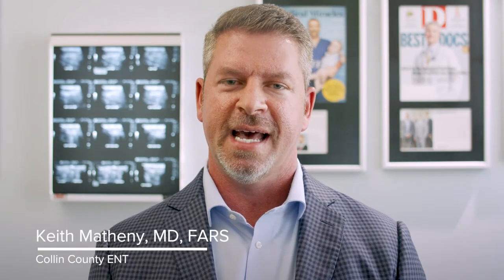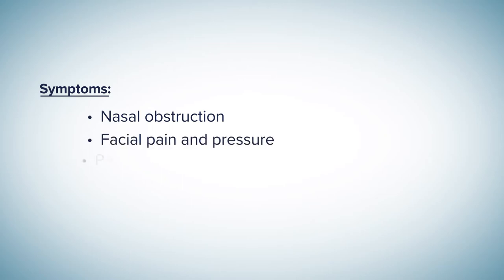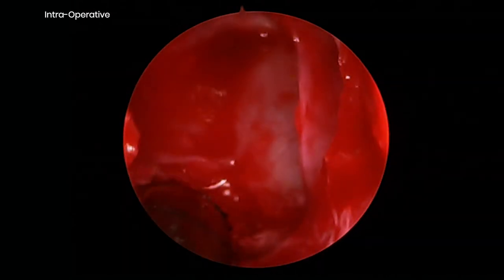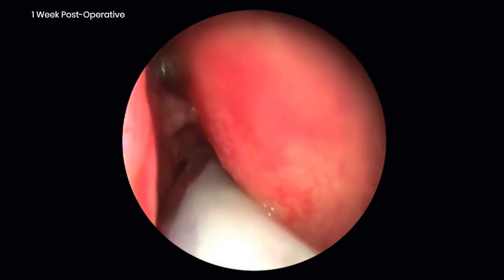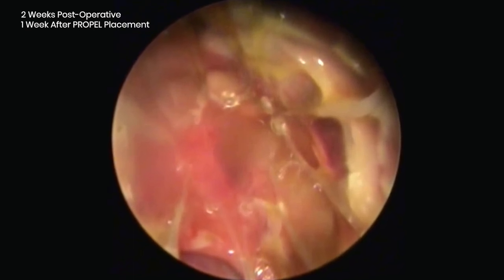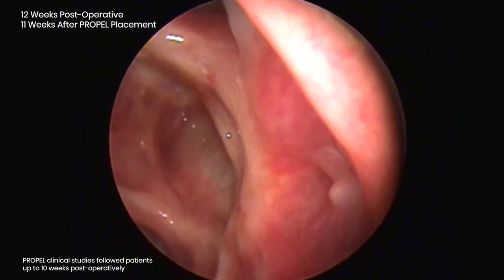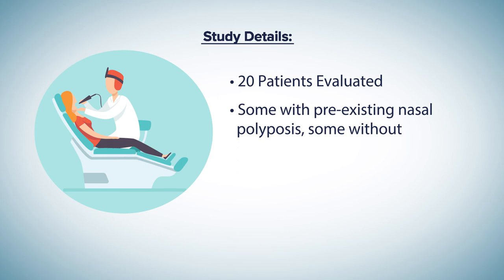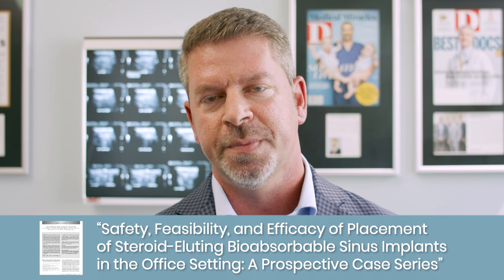Postoperative Placement of PROPEL in the Office - Dr. Matheny Case Study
Intended for US Audiences

The PROPEL sinus implants are indicated to maintain patency and locally deliver steroid to the sinus mucosa in patients ≥18 years of age after sinus surgery: PROPEL for the ethmoid sinus, PROPEL Mini for the ethmoid sinus/frontal sinus opening, and PROPEL Contour for the frontal/maxillary sinus ostia. Contraindications include patients with intolerance to mometasone furoate (MF) or hypersensitivity to bioabsorbable polymers. Safety and effectiveness of the implant in pregnant or nursing females have not been studied. Risks may include, but are not limited to, pain/pressure, displacement of the implant, possible side effects of intranasal MF, sinusitis, epistaxis, and infection. Rx only.